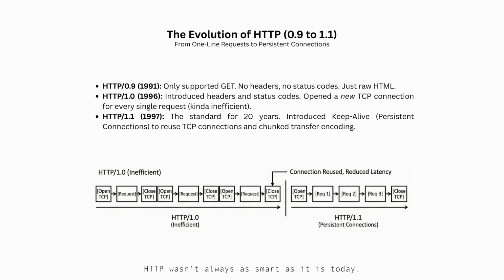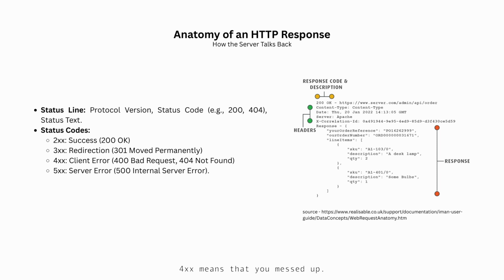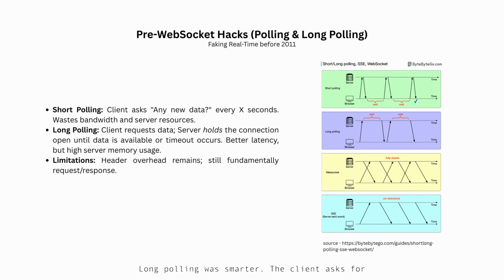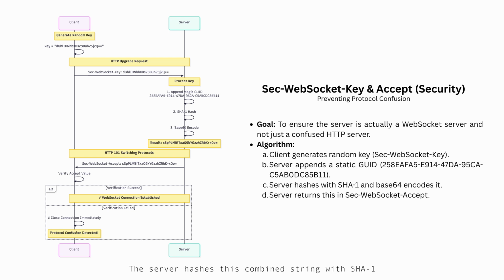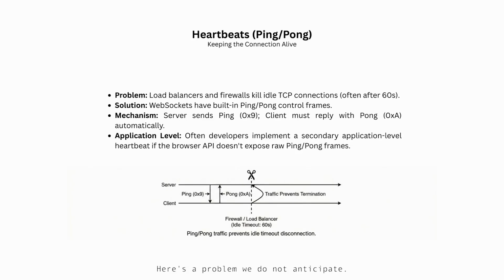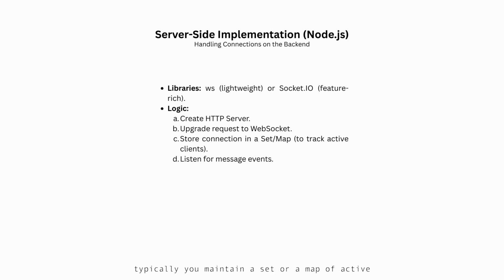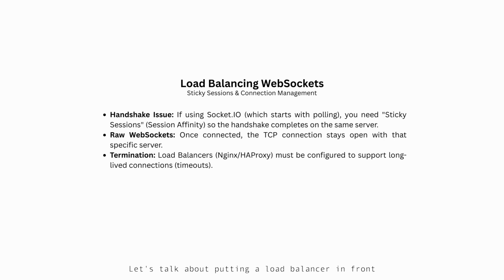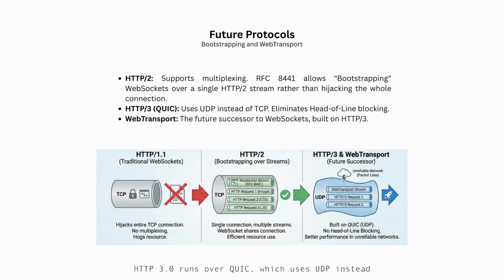HTTP/HTTPS & WebSockets explained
It's all about the protocol. In this video, I break down HTTP, HTTPS, and WebSockets from the ground up.